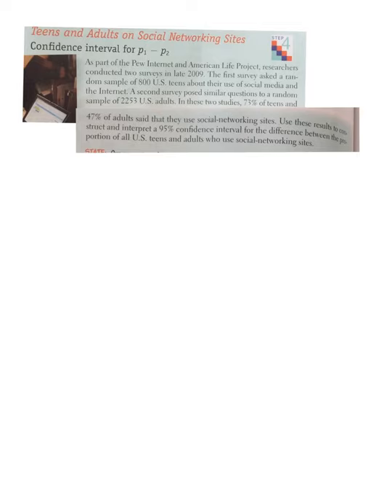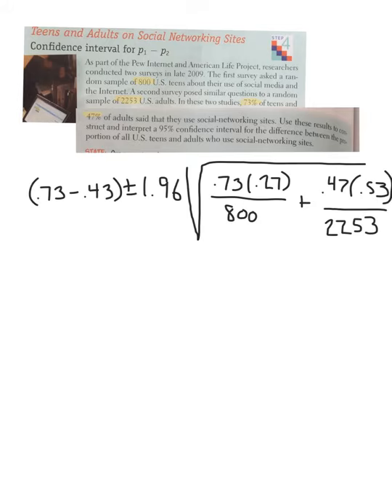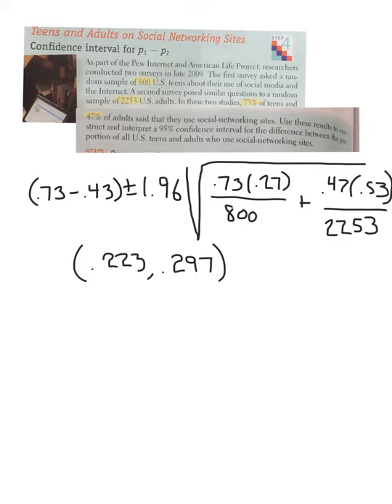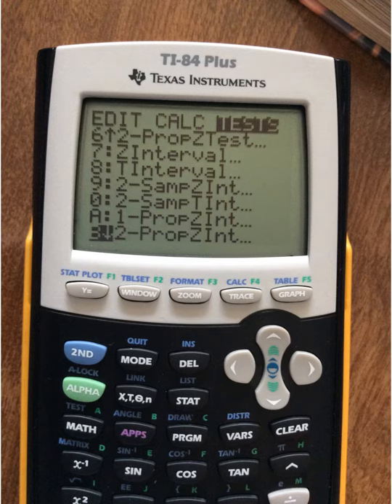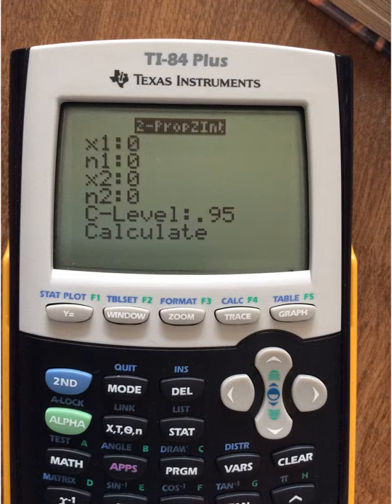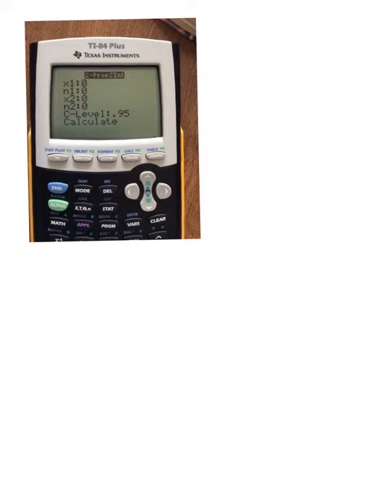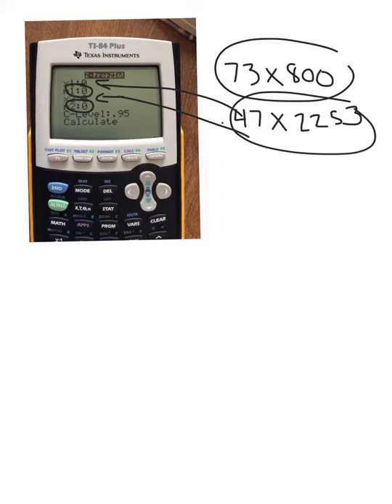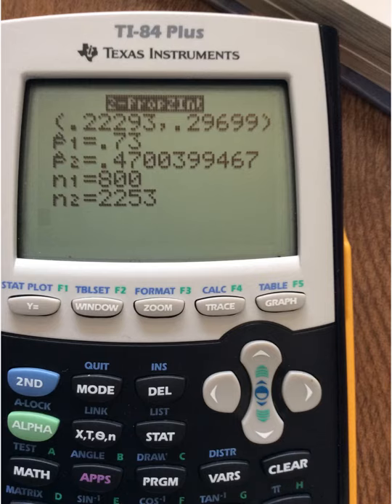ch 10 diff of props using the calculator